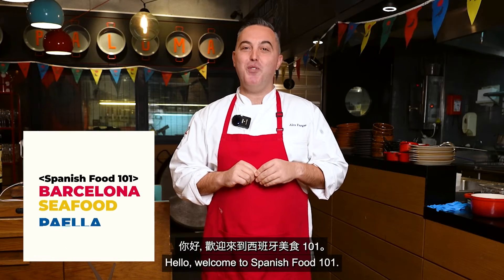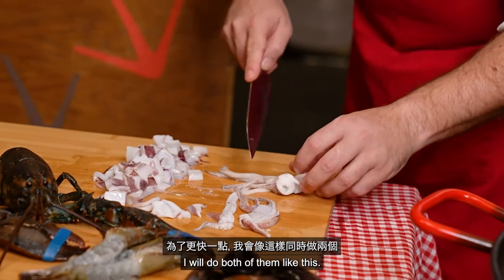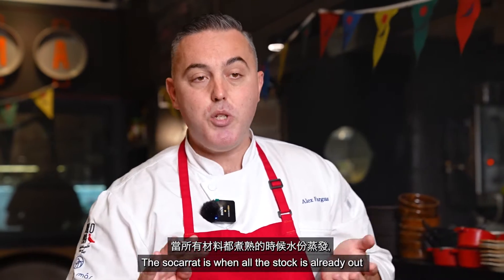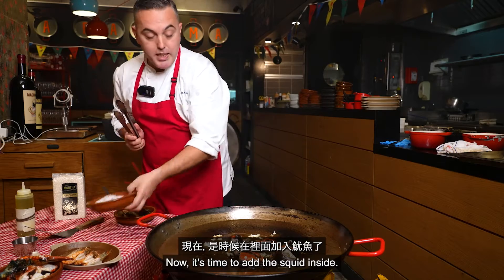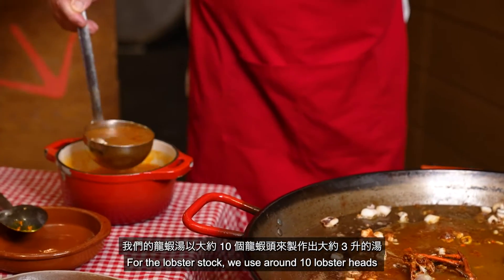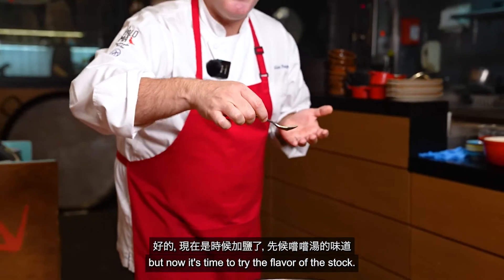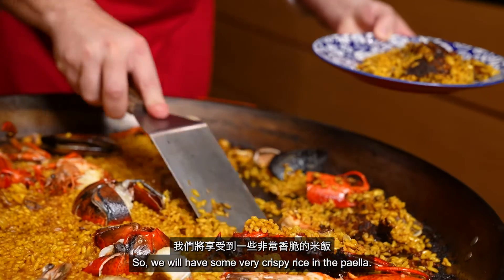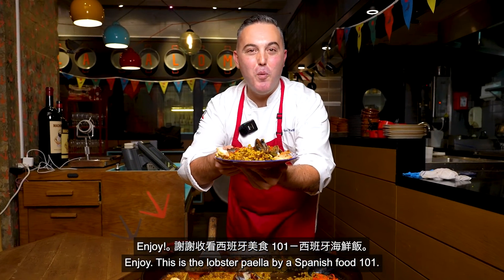Paella With Alex Fargas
In case you didn't know, it was World Paella Day on September 20th, and we celebrated at La Paloma with some very special giant Paellas!

This week, to celebrate World Paella Day, I show you step-by-step how to cook a beautiful Spanish seafood paella the authentic way with the very same paella recipe we use at my restaurant, La Paloma. Our paellas are the stars of the show at La Paloma, so this is a very special video for me today.

When we're cooking a truly authentic Spanish paella, there are some important things to pay attention to that make a good paella. One of the main things that Spanish people look for in a great paella is the Socarrat - the crispy toasted rice that stick to the bottom of the pan. The Socarrat is where all the flavour of the stock accumulates and is where you get the very best flavour.

So follow me with this easy to follow video recipe and cook your very own authentic Spanish seafood paella at home today!